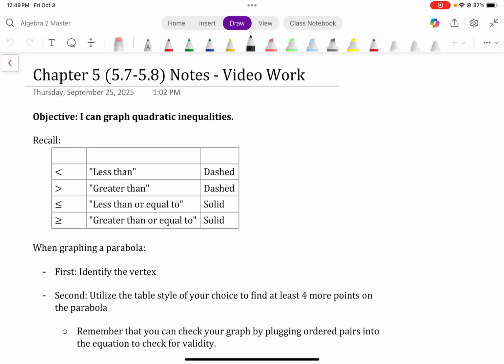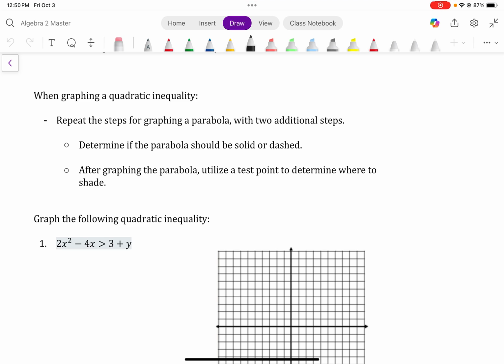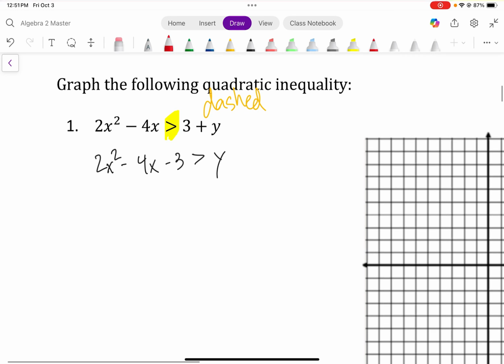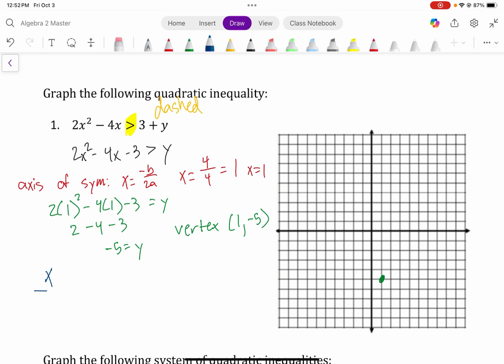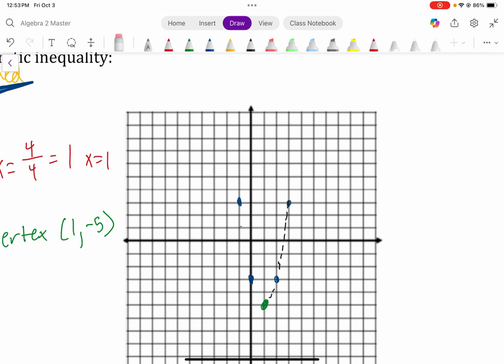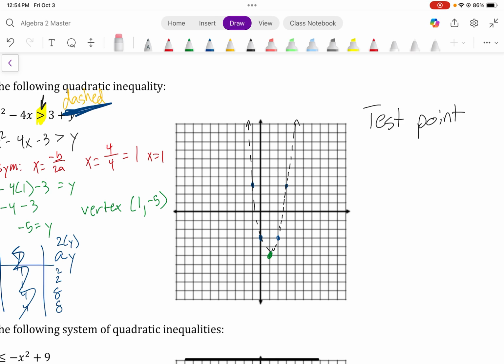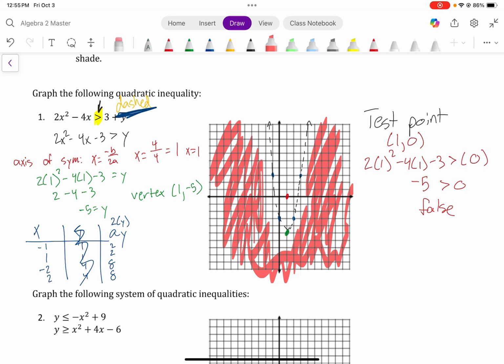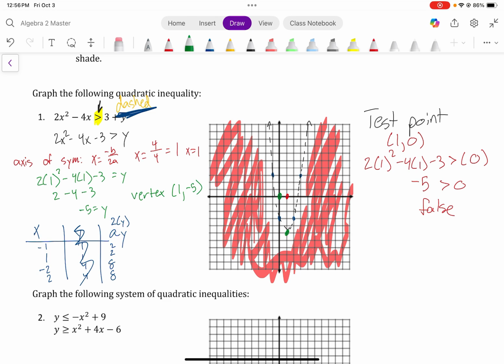Graphing a Quadratic Inequality